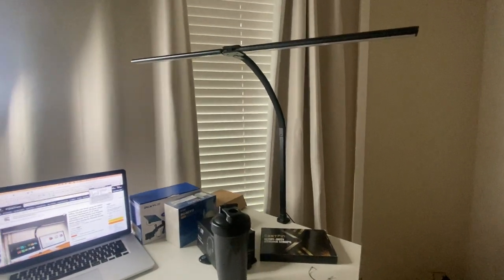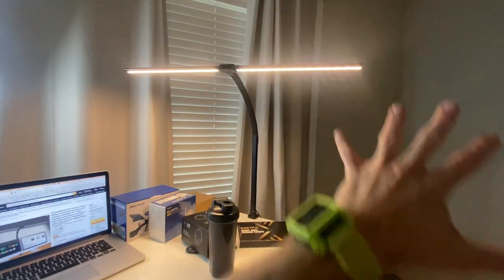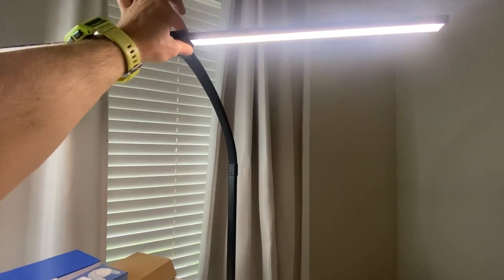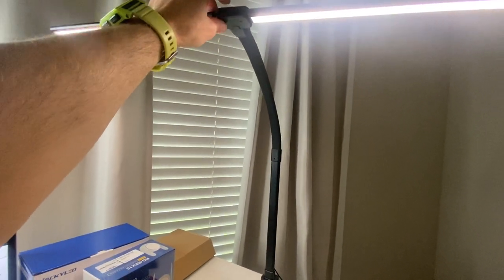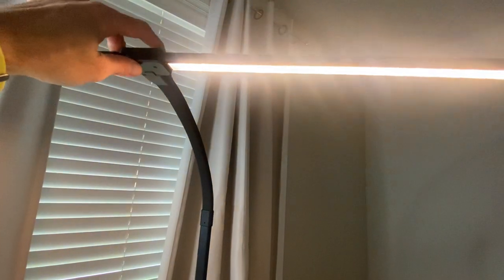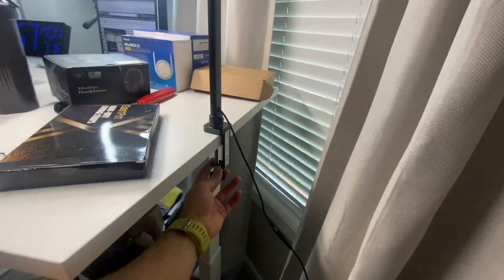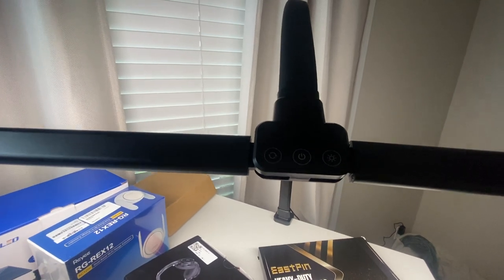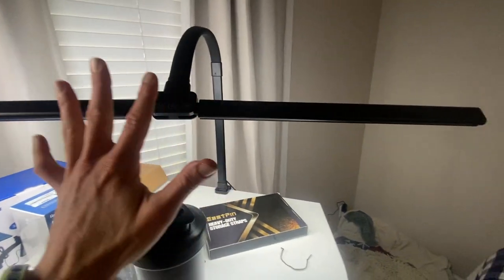LED Double Head Architect Desk Lamp. 5 Mode Dimmable. REVIEW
LeadGoods LED Desk Lamp for Home Office, Double Head LED Desk Lamps Architect Workbench 31.5" Wide Lighting-5 Color Modes and Stepless Dimming Auto Timer 24W Modern Desk Lamp Clamp for Monitor Studio

✔【No Screen Glare and Flicker】: Leadgoods LED Desk Lamp Equipped with patented design 45° angle LED and side light design to project and extend the light to the desktop area, ensuring no flickering and reflected glare on the screen into your eyes, high color rendering (CRI≥ 90), emit soft and bright light without flickering, relieve eye fatigue caused by long hours of work and reading
✔【Double Head Swing Arm and Tool Free Installation Design】: Double Head LED Desk Lamps is a good solution to the desk lamp with two computers for Home Office. Thumb screw design, tool-free installation design, suitable for various scenarios. An ideal desk lamp and computer screen light. Ideal for multi-monitor workstations, architect desktops, home offices, large workbenches, study rooms, computers, studios, drawing, sewing, reading, learning, gaming, piano, and Monitor Studio
✔【Touch Control and Memory Function】:Double Head Modern Desk Lamp Eliminate the traditional button setting, easy control by sensitive touch control, adjustable 5 color temperature modes (3200 K-6500 K) and stepless dimming function (10-100%) smart dimmer , 40 minutes auto-off timer, memory function can restore your last setting
✔【Durable Gooseneck & Sturdy Base】: Ultra-wide, large, bright, 31.5 inch Architect Desk Lamp with Clamp 24W LED light bar, flexible gooseneck height adjustment and multi-angle lighting options to meet all your needs. Durable silicone gooseneck can be easily positioned without falling off, and can be flexibly adjusted to cover the tabletop evenly, enabling multi-angle styling adjustments, easy to carry and save space
✔【Professional After-sales Service】: Leadgoods 24/7 customer service, promises to provide LED Desk Lamp 24-month warranty service for the product.